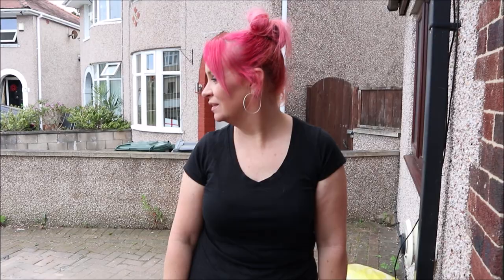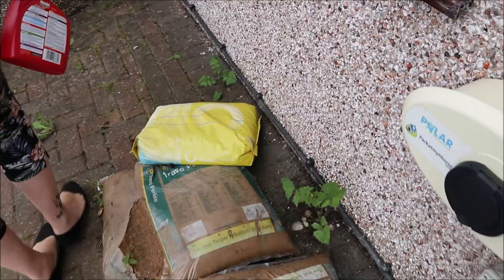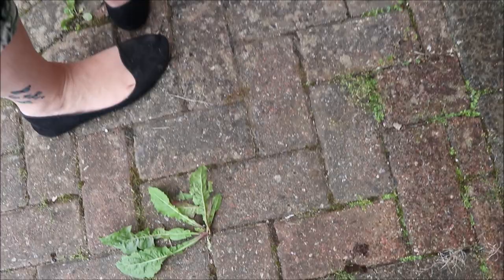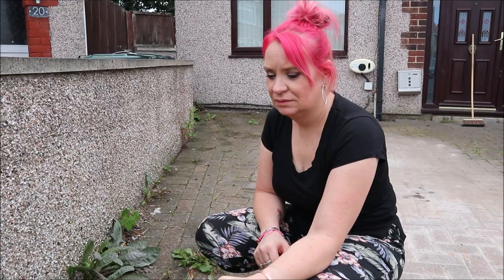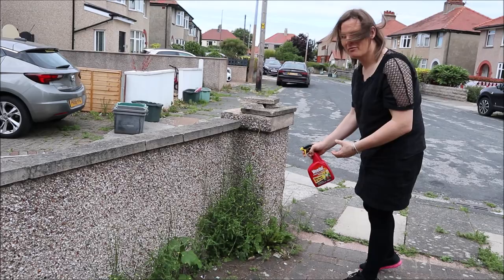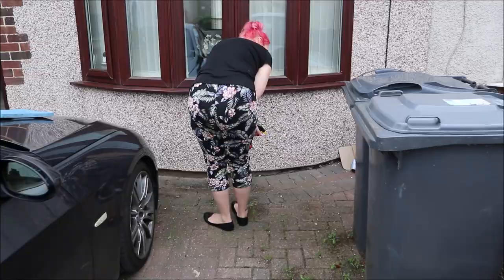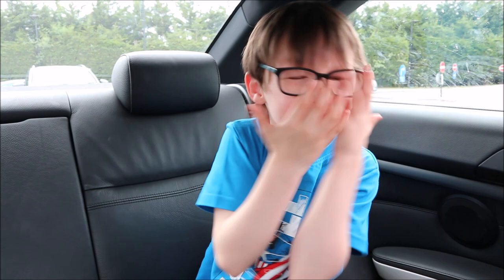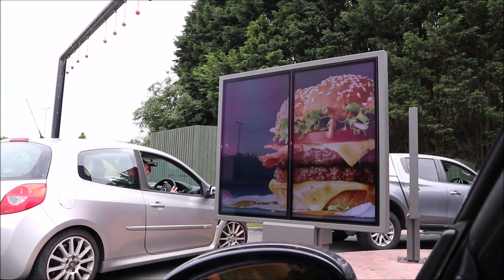McDonalds Drive thru Plus Fiona Does The Weeding!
So its time for Fiona doing the summer weeding with Weedol in our garden plus we also take Joseph Freddie and May to McDonalds for the McDonalds drive thru!